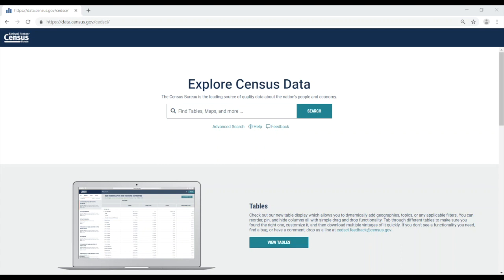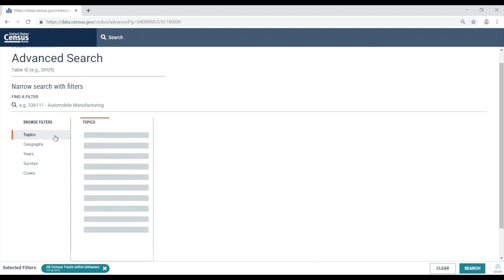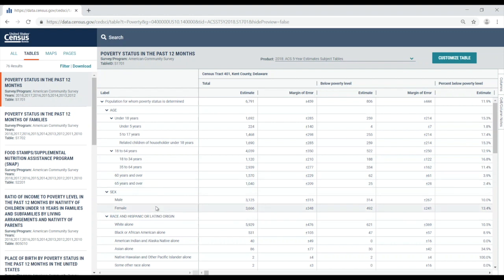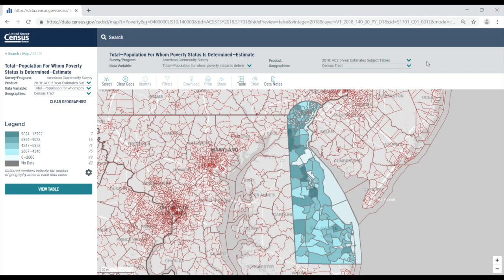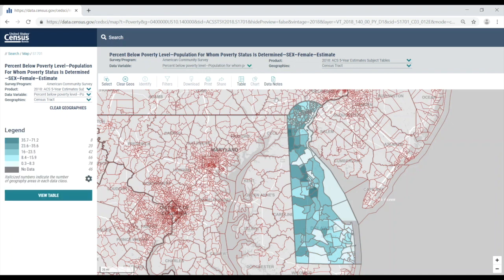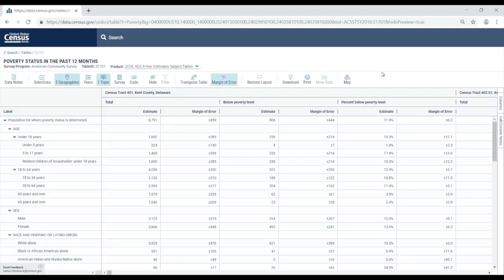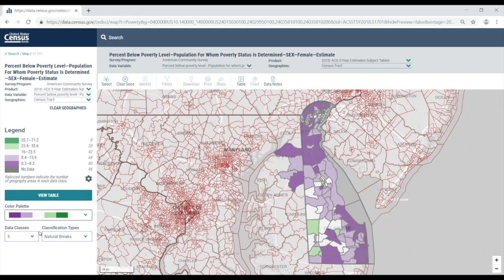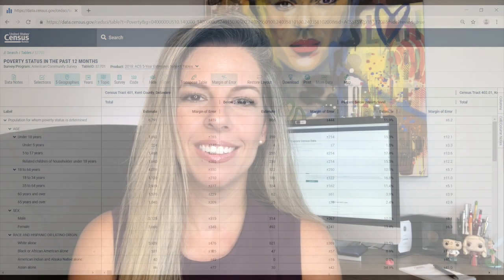How to Visualize your Data Using Thematic Maps on data.census.gov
You found your data, now let's create a thematic map! Follow along with this Data Gem, where we show you just how quick and easy it is to create a visualization from a table on data.census.gov.
*Chrome is the recommended browser for data.census.gov